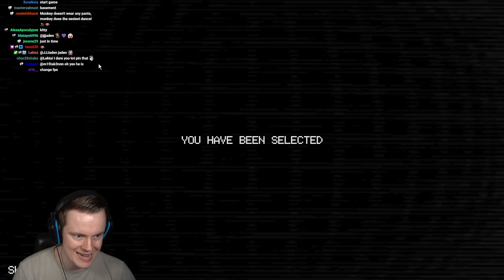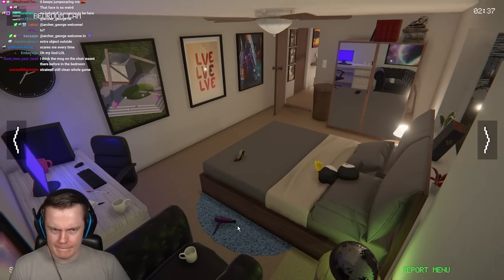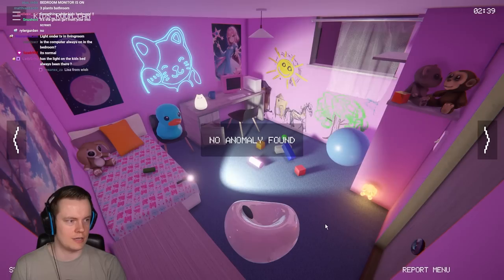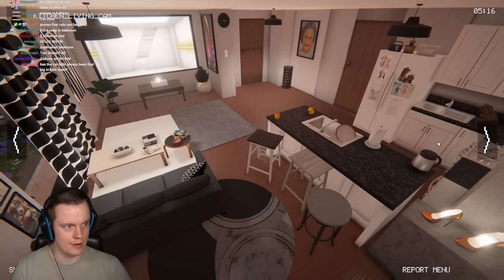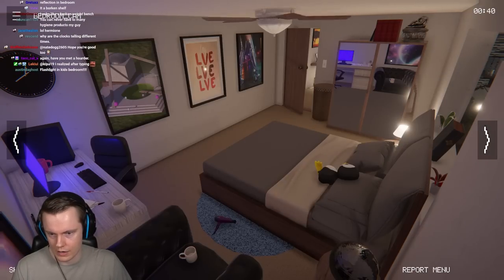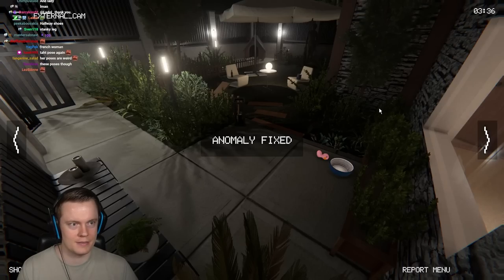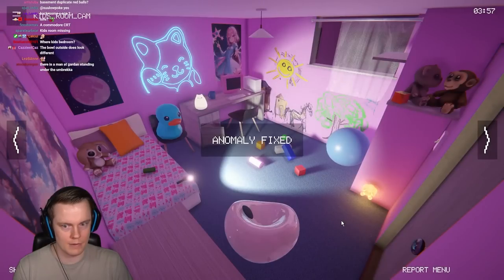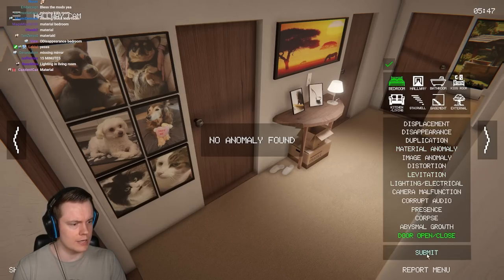This NEW Observation Duty Game is IMPOSSIBLE - Midnight Monitor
Welcome to Midnight Monitor! A brand new observation duty game that's INSANELY difficult. It has so many different anomalies it's crazy. ENJOY!